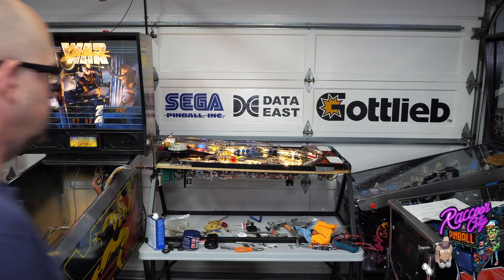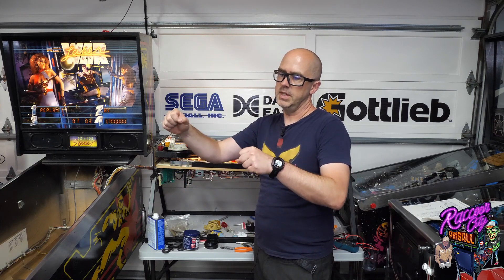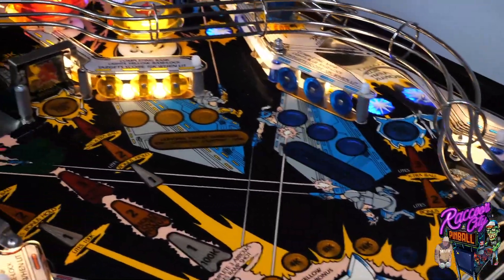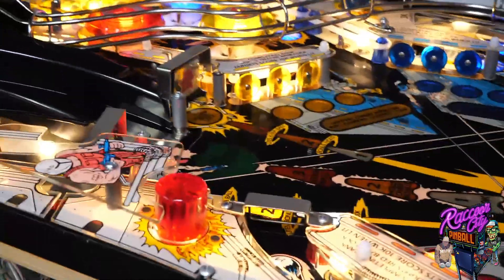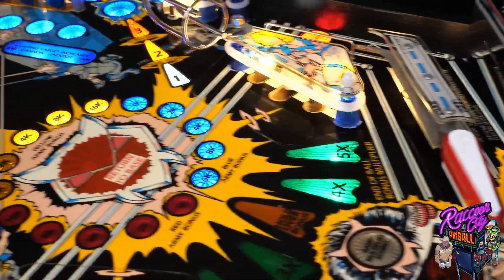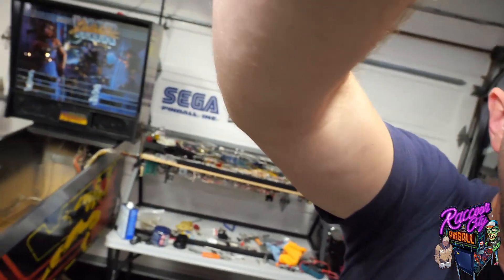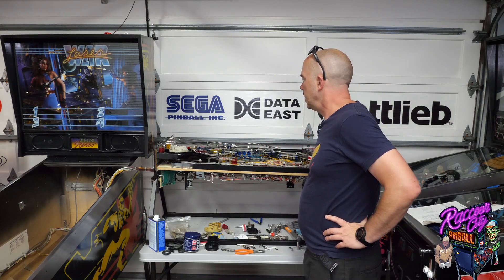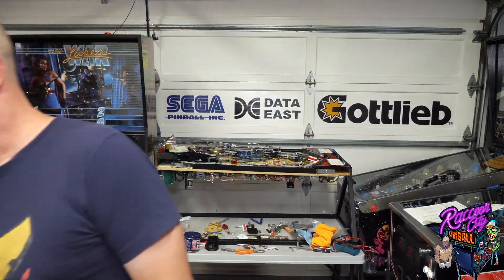Data East Laser War: Ready to marry the playfield. Streamed from Raccoon City Pinball.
Let's get ready for LASER WAR!